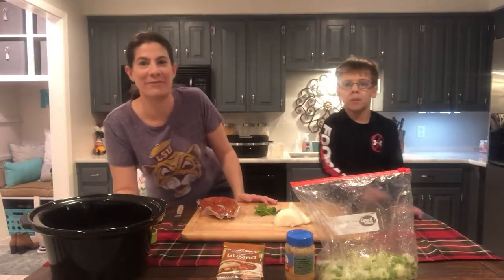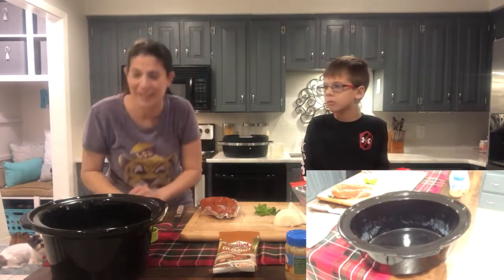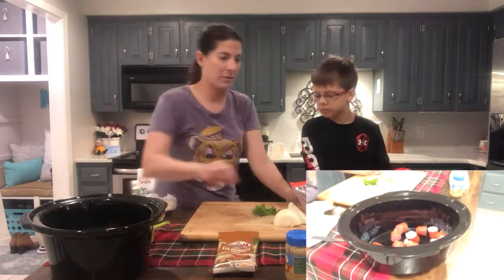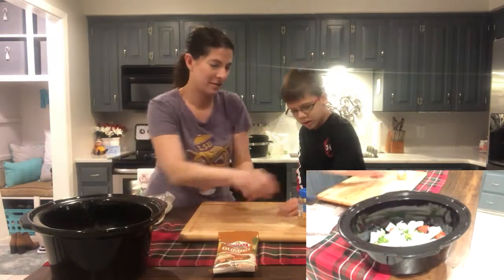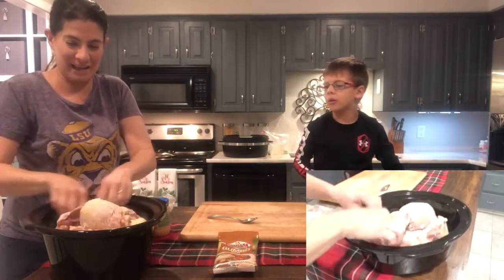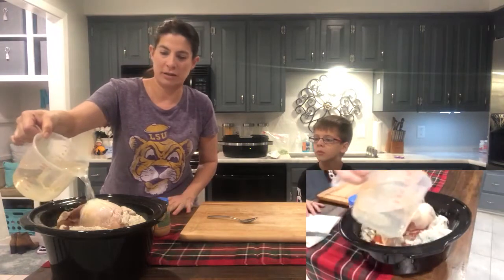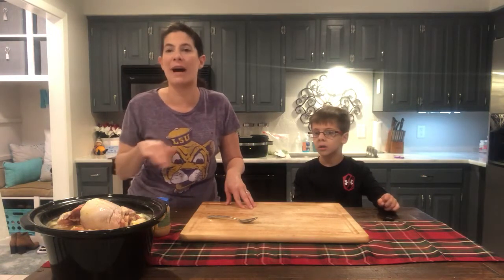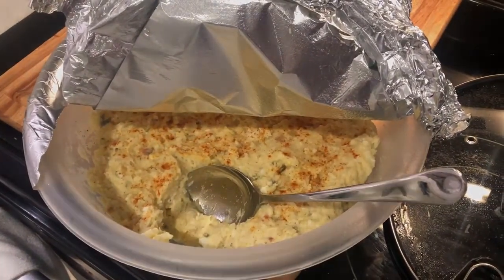15 Minute Gumbo | 15MinChef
Louisiana Gumbo Mix
Smoked Andouille Sausage
Boneless Skinless Chicken Thighs
1 cup Chopped onions
1/2 cup chopped green bell peppers
Smoked Andouille (optional)
Liquid smoke 2tsp (optional)
2 bay leaves (optional)